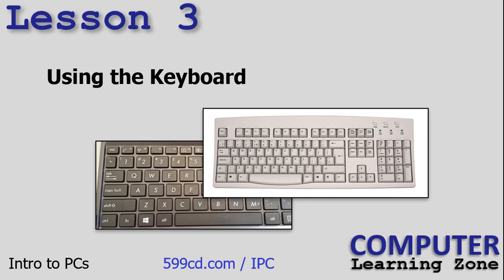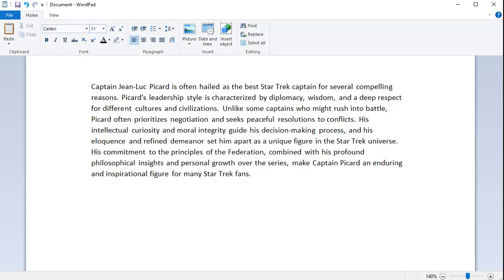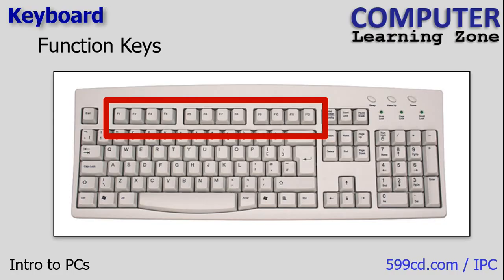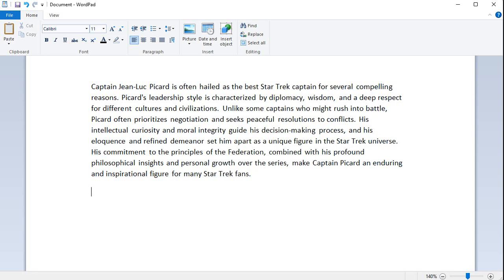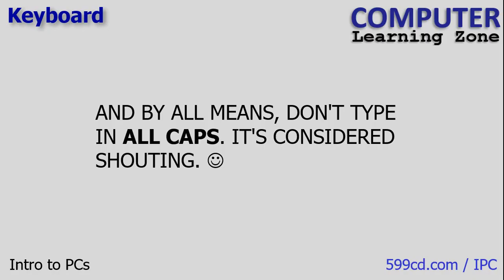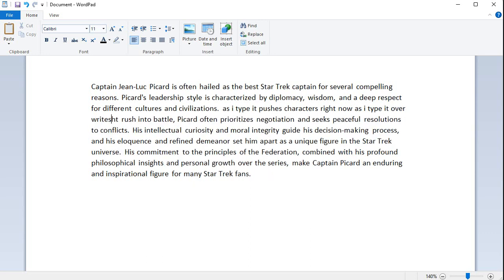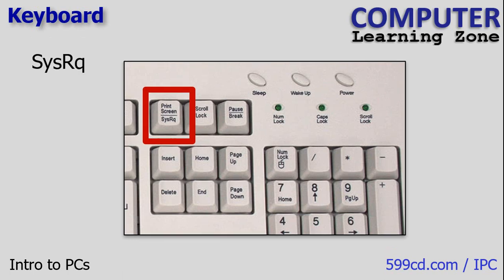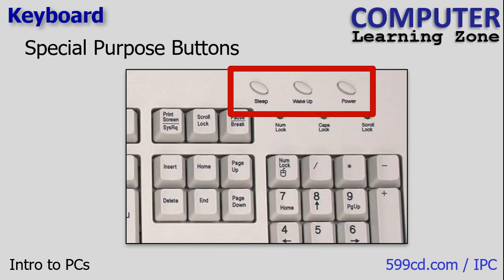Introduction to Personal Computers, Lesson 03 of 06: Using the Keyboard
In Lesson 3, we'll delve into keyboard usage. We'll explore the various keys on the keyboard, including indicator lights, and gain a comprehensive understanding of their functions. Furthermore, we'll master the practical application of most of these keys.